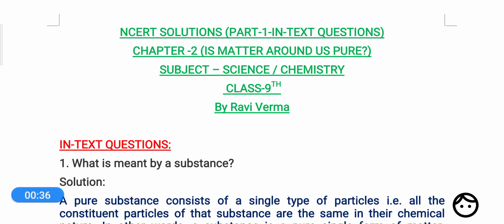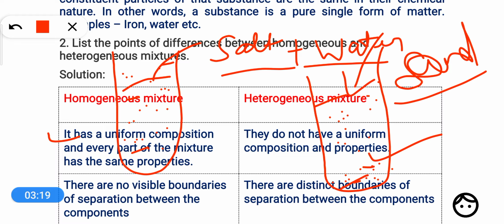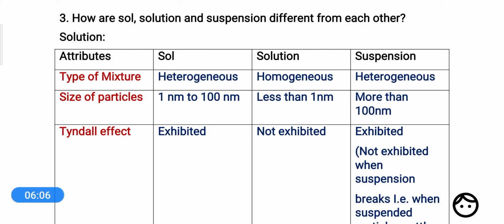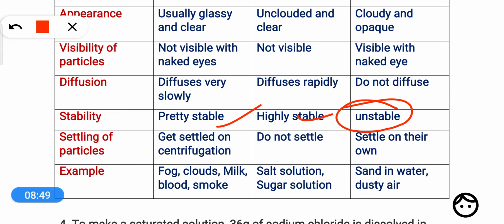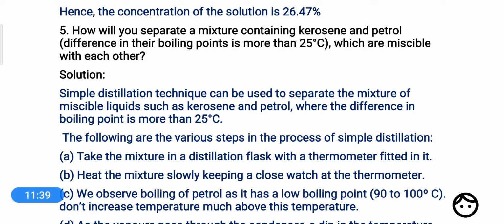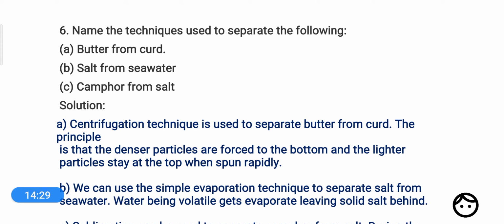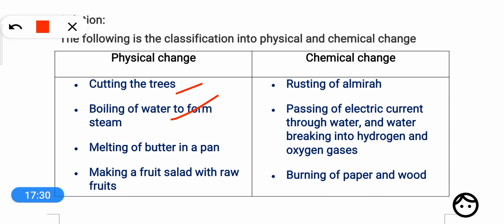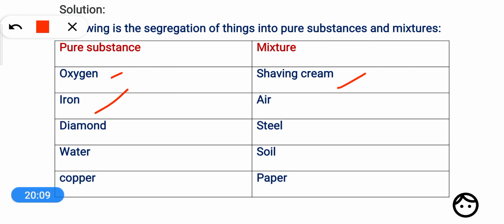Is matter around us pure? Chapter-2, NCERT SOLUTIONS PART-1